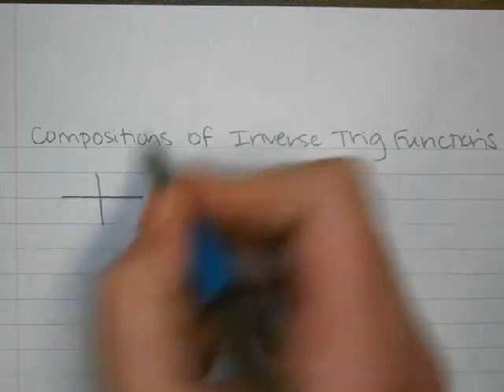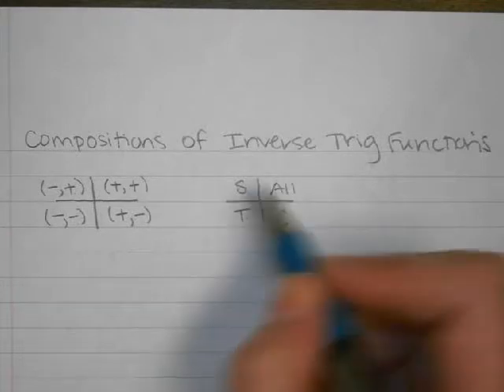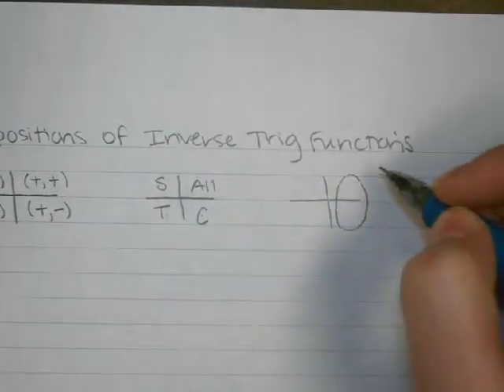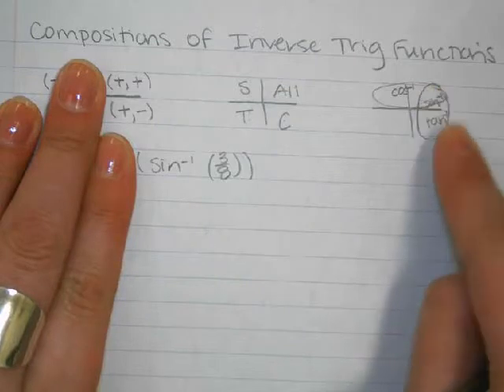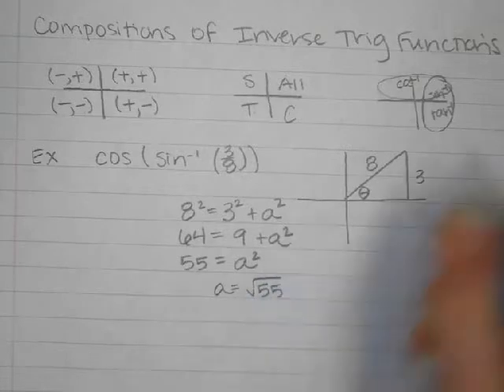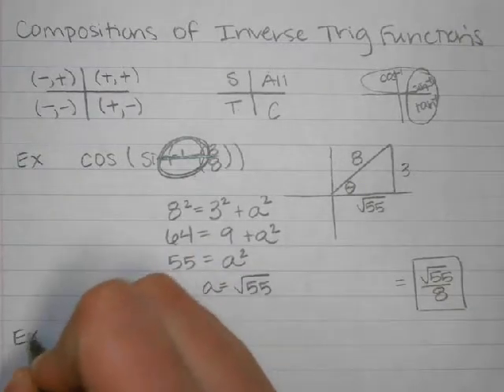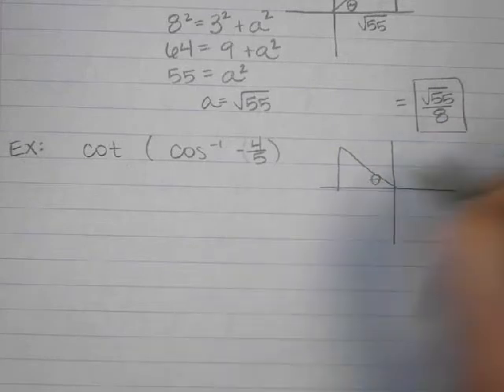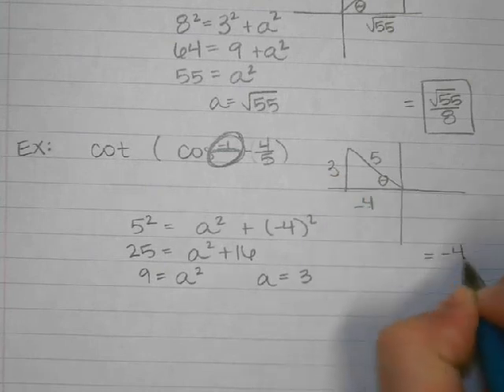Compositions of Inverse Trig Functions